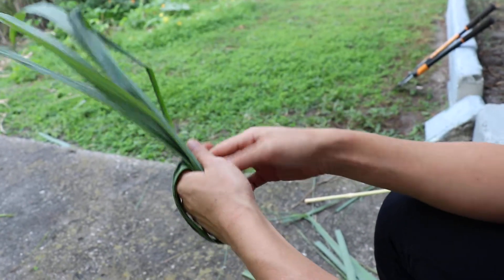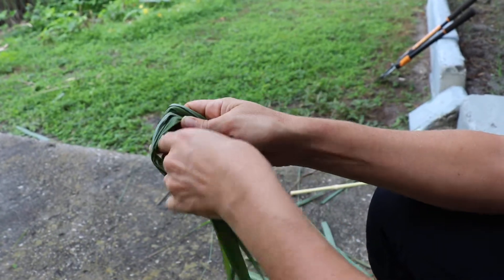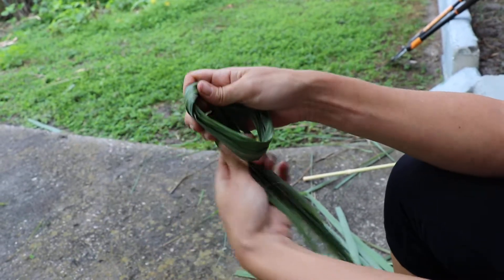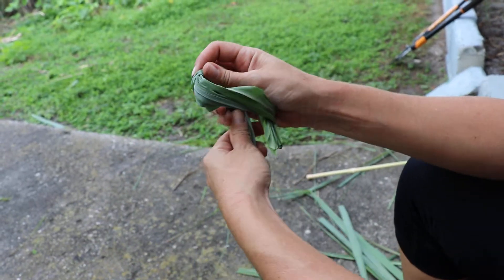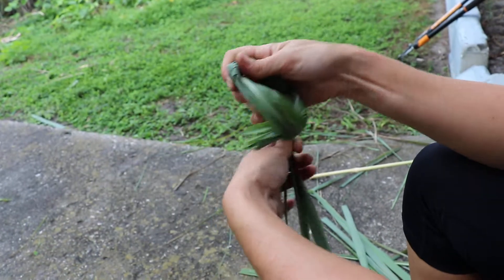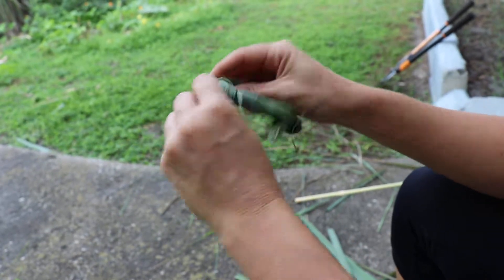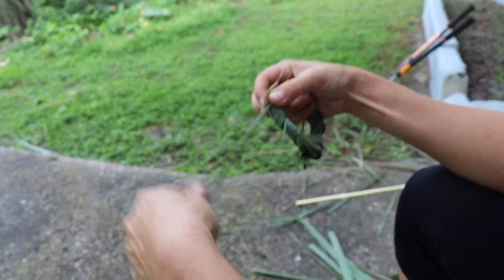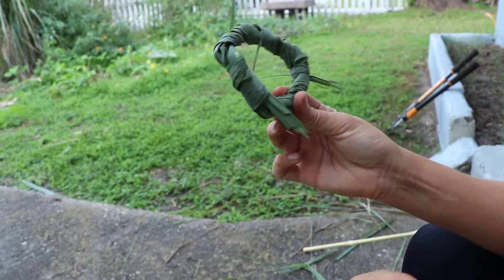Making Lemongrass Wreaths